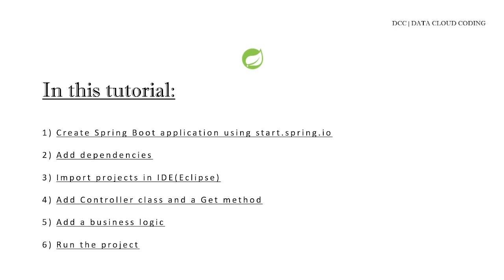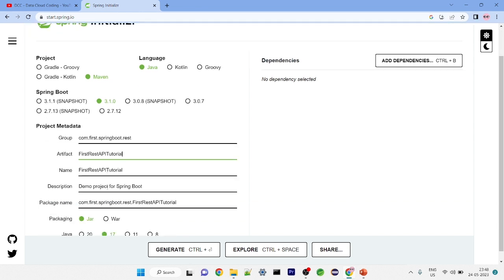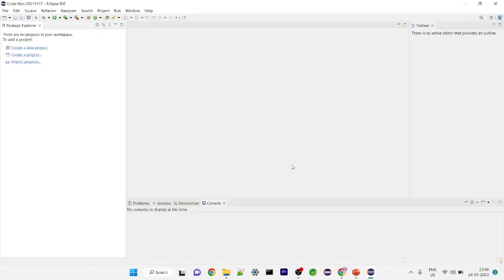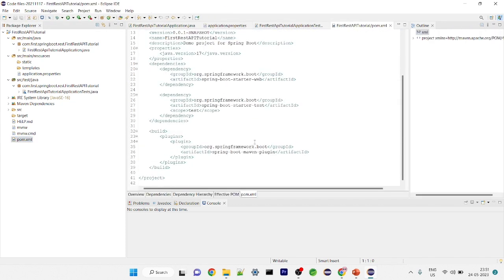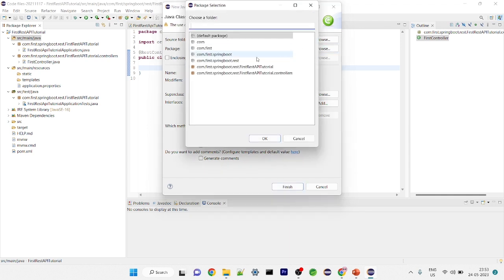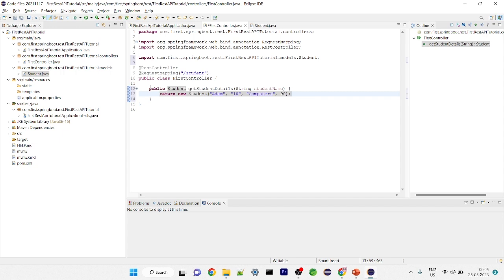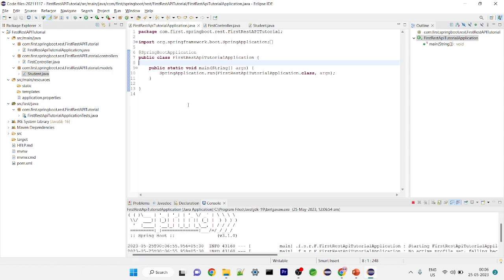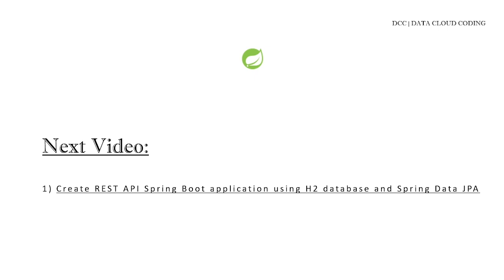Spring Boot Tutorials - Create Simple REST API application using Spring Boot | REST API Tutorial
Another tutorial video on how to create simple REST API applications using spring boot from scratch.
In this tutorial, we have create a plain and simple REST API with the help of Spring Boot.
Also, we cover how to add dependencies and import the project in IDE.
We have also created a simple RestController class with a simple GetMapping method which returns a value. Also we've covered how to run Spring Boot Applications.
Next tutorial on Spring Boot: - How to create CRUD based REST API applications using Spring Data JPA.